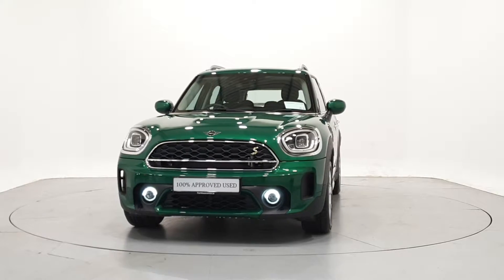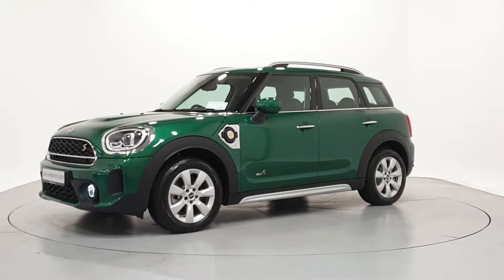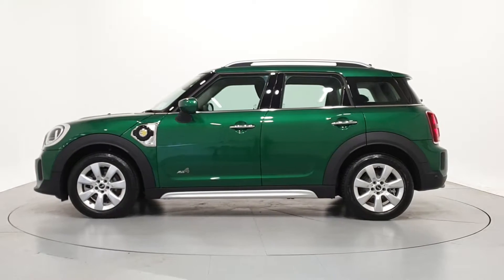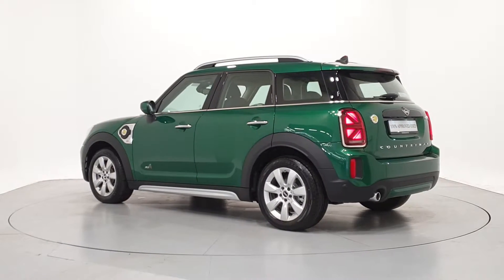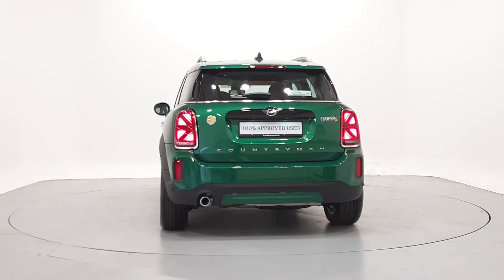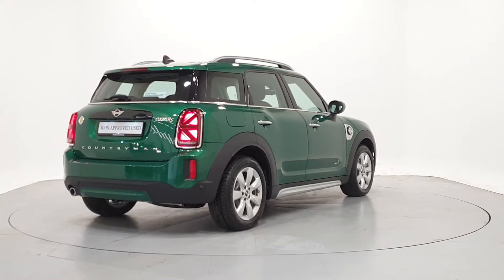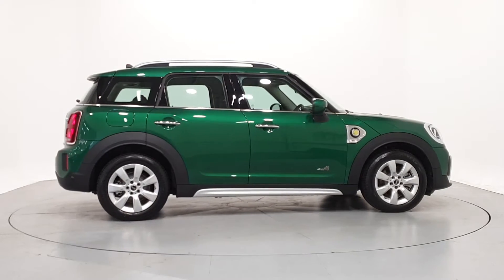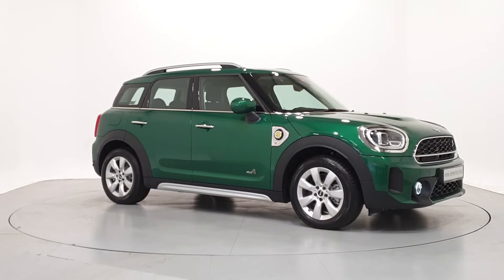211D22855 - 2021 MINI COUNTRYMAN Cooper S E Classic.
Here is a video of our 211D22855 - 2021 MINI COUNTRYMAN Cooper S E Classic.Please contact fknrsales to arrange a test drive today. Frank Keane BMW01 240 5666